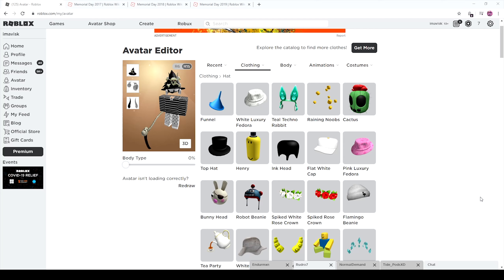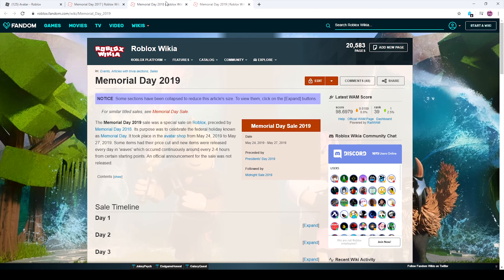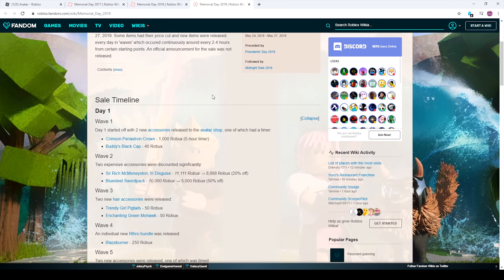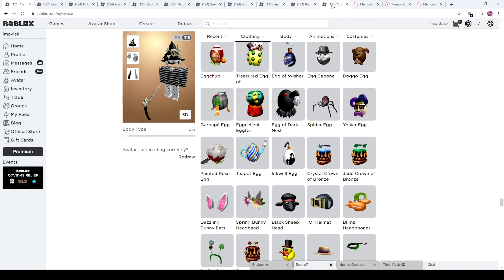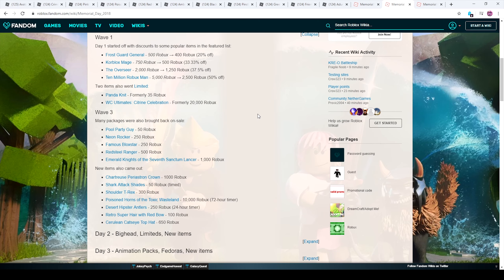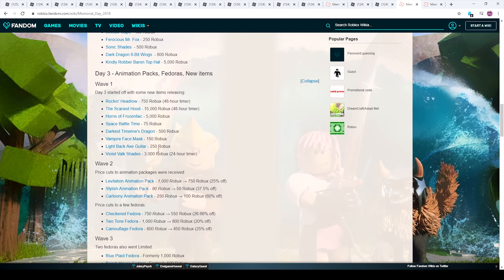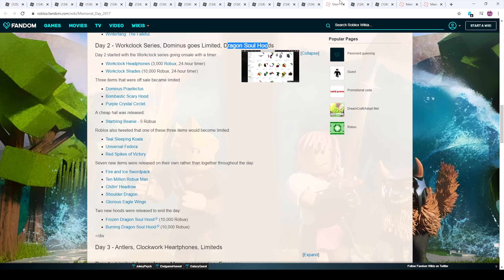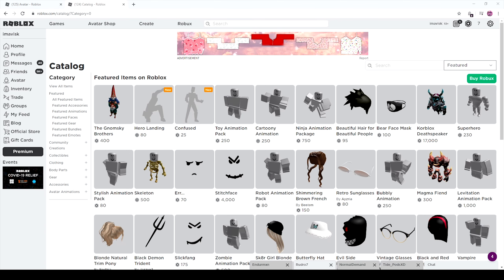Roblox How to make a good Roblox Sale ? What Memorial Day Sale could've been!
In this episode we are going to talk about what memorial day sale could have been